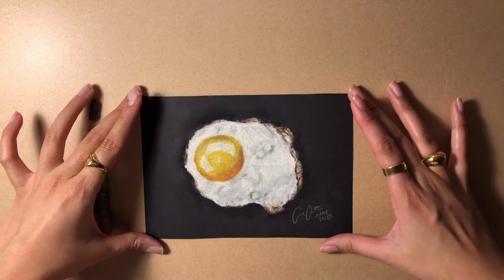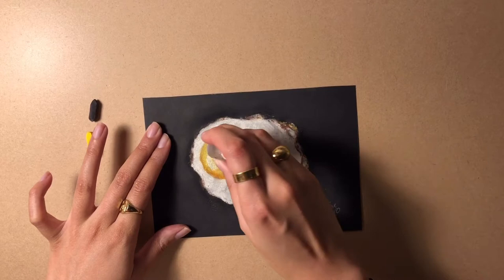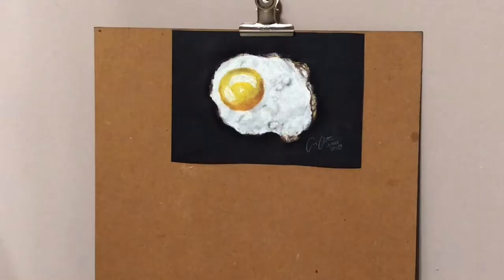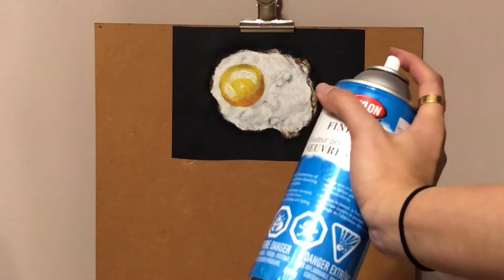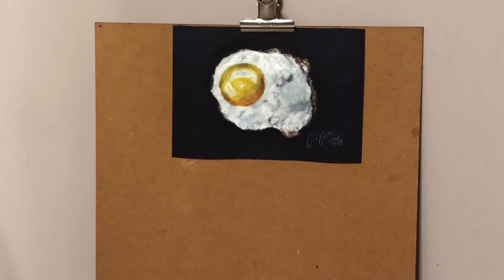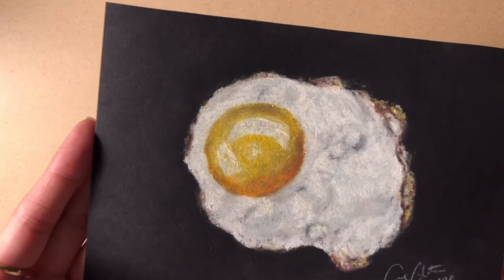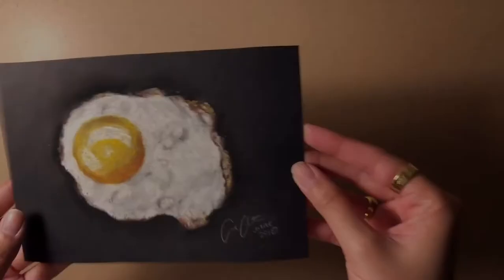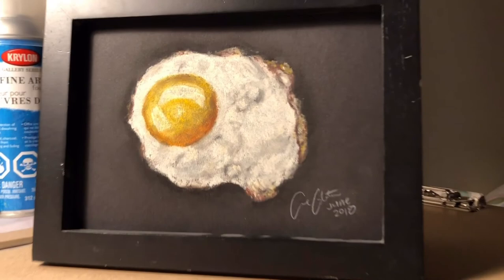How to protect your Pastel Artwork - Fixative Spray REVIEW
This is just an honest review of the Krylon: Fine Art Fixative. I have been looking for a good topcoat for my soft pastel artworks that will protect it from smudging and fading.

Before Smudge test - 1:00
Spraying - 2:04
Before & After Smudge test - 4:15
Overall Review - 4:25

MATERIAL USED:
Soft Pastel | Brands: Mungyo / Rembrant / Jack Richeson
Black Paper | Artagain

If you want to know more info about the spray, here’s the info & link:

Fine Art Fixative is a low solid fixative that provides invisible protection to fragile dry media without dissolving whites and lights. Protects against dusting, smudging and fading.

* Invisible protection of artwork without dissolving whites and lights
* Contains UV light absorbers and stabilizers; safeguards from dusting, smudgin and fading
* For use on fine art - pastel, charcoal, pencil, chalk and more
* Provides both workable and final protection